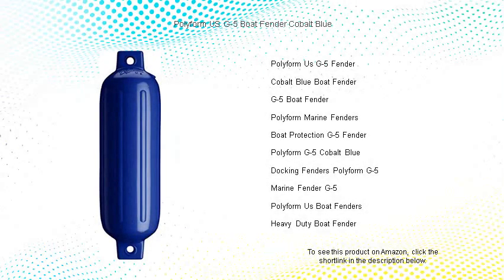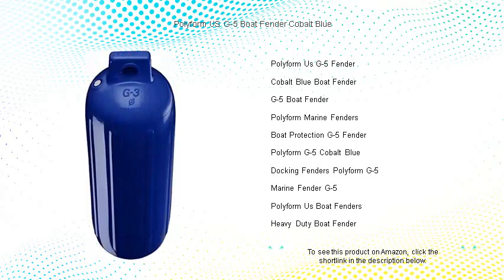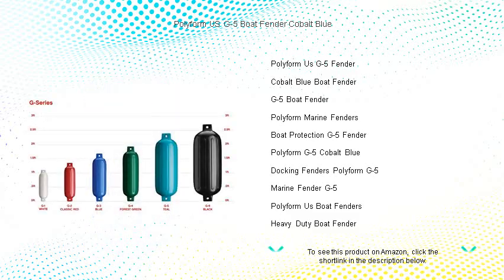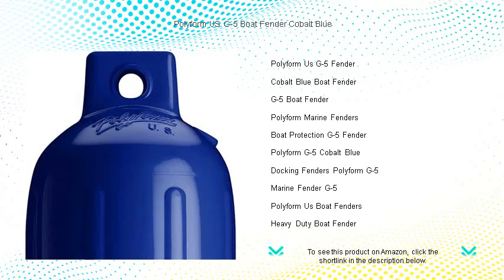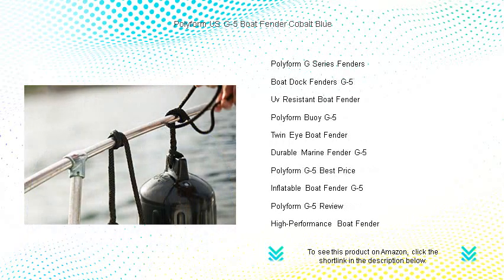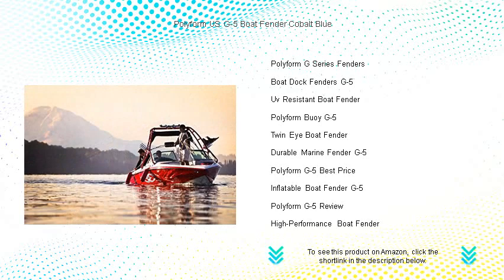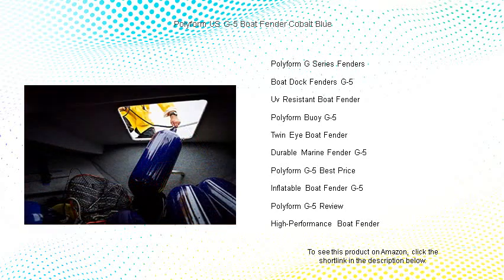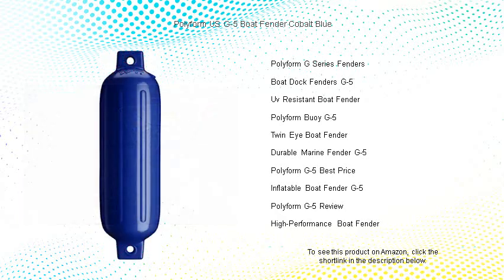Polyform US G-5 Boat Fender Cobalt Blue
- to see this product on Amazon!

Crafted from resilient materials, the Polyform Us G-5 Fender ensures maximum protection against impacts, providing unmatched security for your boat in turbulent waters or when docking in crowded marinas.

The Cobalt Blue Boat Fender not only adds a touch of elegance and style to your vessel but also offers exceptional durability to withstand harsh marine conditions.

For reliable and robust protection, the G-5 Boat Fender is designed to safeguard your vessel against unexpected bumps and scrapes while maintaining its structural integrity.

Engineered by industry leaders, Polyform Marine Fenders are the top choice for boat owners seeking premium protection solutions that blend durability with cutting-edge design.

Experience unrivaled Boat Protection with the G-5 Fender, a must-have accessory to keep your vessel safe and sound in the most challenging docking scenarios.

Renowned for their striking color and durable construction, Polyform G-5 Cobalt Blue fenders provide a perfect fusion of style and functionality for discerning boat enthusiasts.

Docking Fenders Polyform G-5 is specially tailored for protecting your boat's hull from damage during tricky mooring situations, ensuring peace of mind on every journey.

Built with excellence, the Marine Fender G-5 delivers superior performance and resilience, making it an essential part of any boating adventure for reliable protection.

Designed to handle the toughest conditions, Polyform Us Boat Fenders offer supreme protection with their high-grade materials and long-lasting performance on the open sea.

The Heavy Duty Boat Fender is engineered to absorb maximum impact, ensuring your vessel remains unharmed and maintaining its pristine condition even in the busiest harbors.

Polyform G Series Fenders are crafted for optimal durability, making them the go-to choice for those who demand the best for their boats under any weather condition.

Boat Dock Fenders G-5 provide essential cushioning and security, ensuring that each docking experience is smooth and without incidents for both novice and expert boaters.

With its UV Resistant Boat Fender capabilities, your investment remains protected against sun damage, extending the fender's life and maintaining its aesthetic appeal.

Polyform Buoy G-5 fenders are ideal for both recreational and professional use, offering exceptional flotation and strength wherever the journey may take you.

The Twin Eye Boat Fender features a versatile design that allows for easy attachment and removal, making it vital equipment for adaptable boat protection.

Known for their resilience, Durable Marine Fender G-5 products are built to withstand the most demanding marine environments, ensuring lasting security and peace of mind.

When looking for affordability without compromising on quality, the Polyform G-5 Best Price fenders offer an excellent solution for budget-conscious boaters.

Inflatable Boat Fender G-5 models are perfect for those requiring portable and easily storable protection, providing flexibility while ensuring your boat remains unscathed.

Polyform G-5 Review ratings consistently highlight their exceptional strength and performance, making them highly recommended by satisfied customers across the boating community.

For those in need of robust, High-Performance Boat Fender solutions, the G-5 series delivers uncompromising quality and reliability, safeguarding your marine investment against all odds.